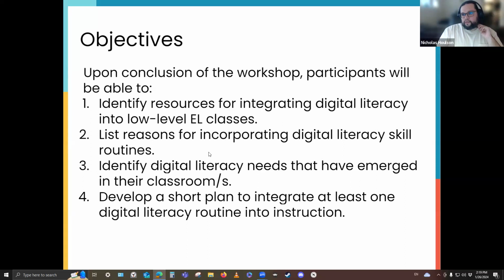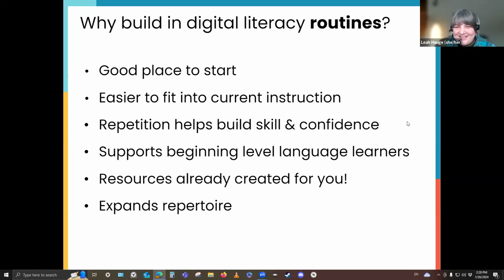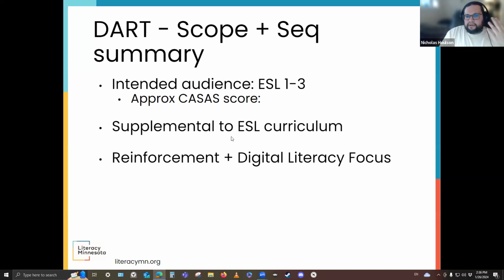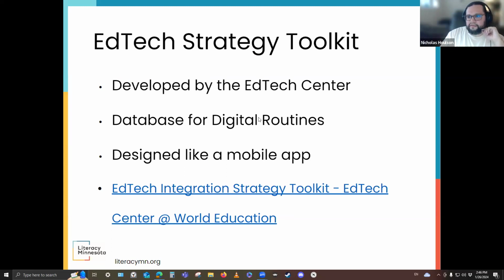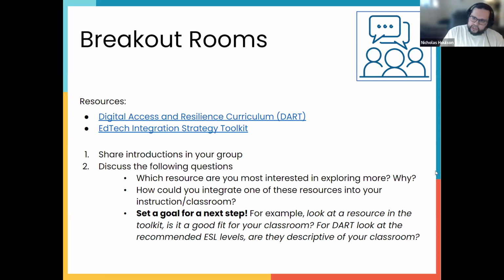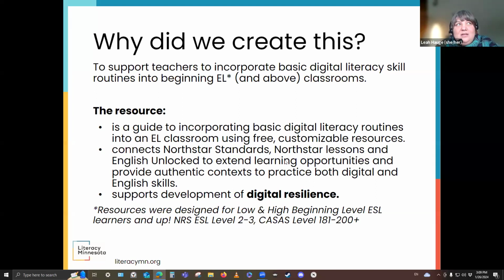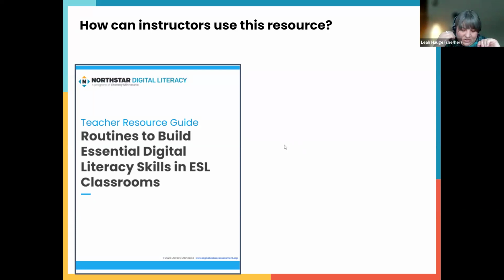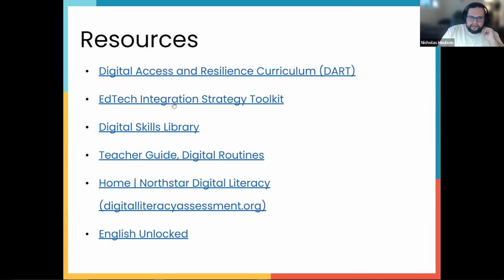Integrating Digital Literacy into Low-Level English Learning Classes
2024 Language & Literacy Institute - ATLAS
Presenters:  Leah Hauge and Nicholas Houlson